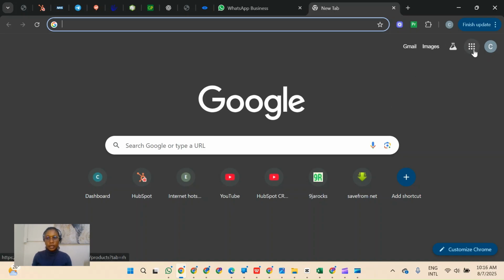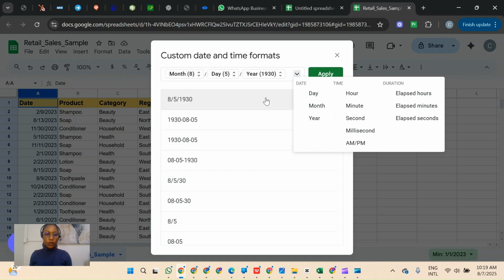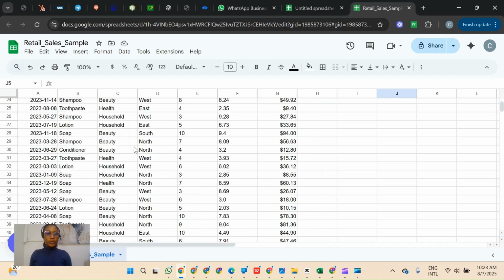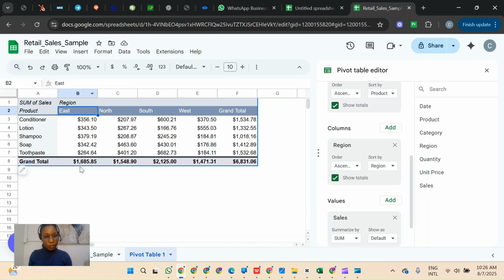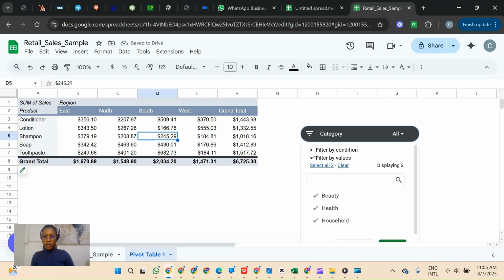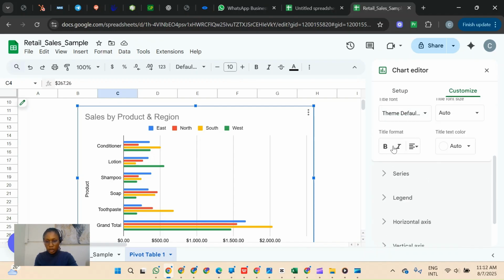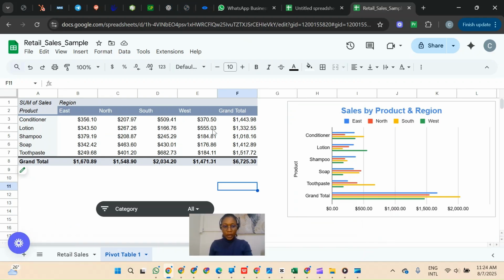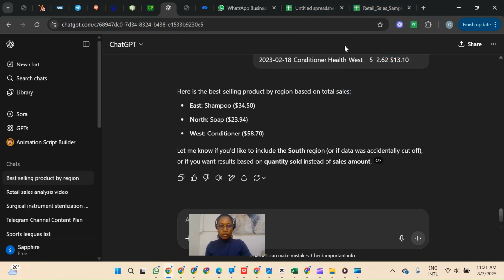Pivot Tables Made Easy (Beginner Friendly)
Learn how to analyze sales data in Google Sheets with Pivot Tables in this beginner-friendly video! 📊 We import a retail sales dataset, clean it up, and show step-by-step how to build pivot tables and create interactive charts. Plus, we demo how to use ChatGPT and Google’s AI tools to answer questions like “What’s the best-selling product?”

Perfect for startups, small businesses, and tech beginners! Turn messy spreadsheets into insights with no code required. 🙌

💬 Comment your next data topic!